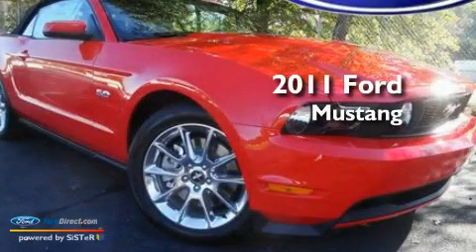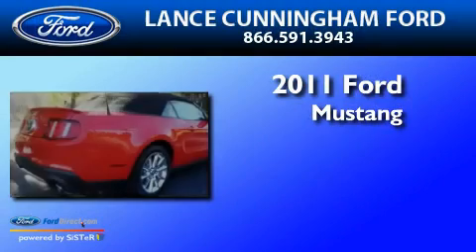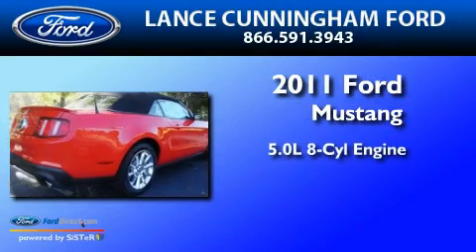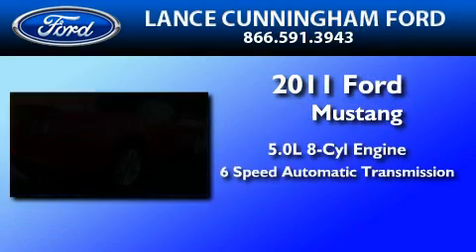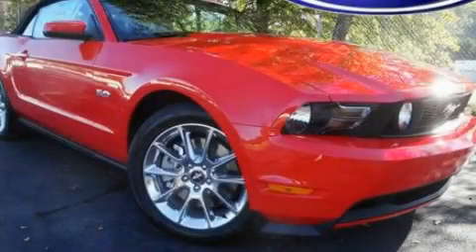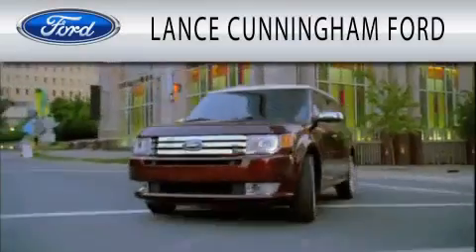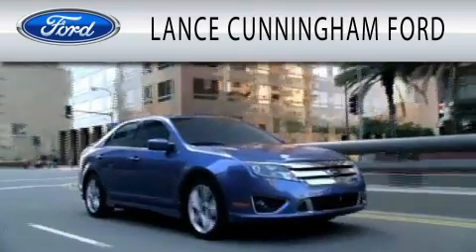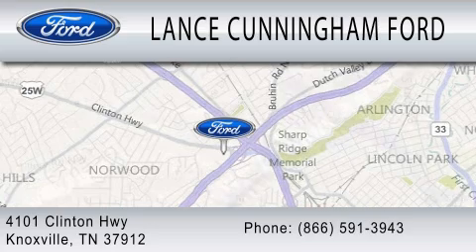2011 FORD MUSTANG Knoxville TN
Year : 2011
 Make : FORD
 Model : MUSTANG
 Engine : 5.0L V8
 Trans . : AUTO 6SPD
 Exterior : RED
 Miles : 4

 Stock : 11194